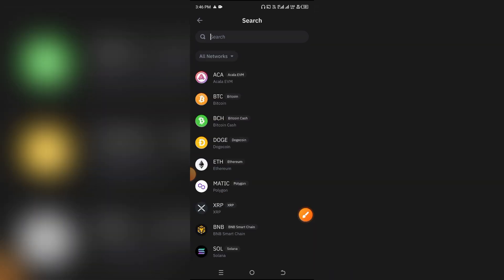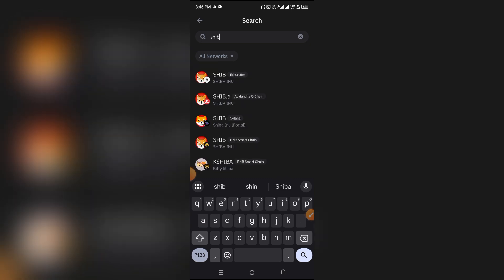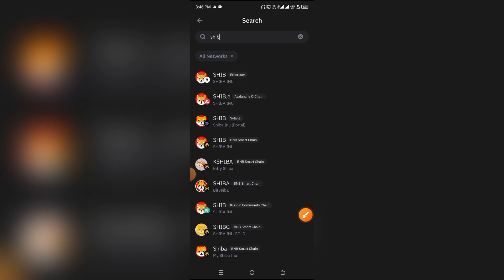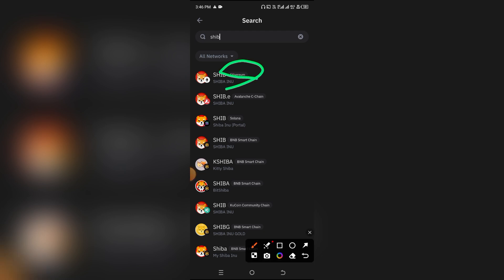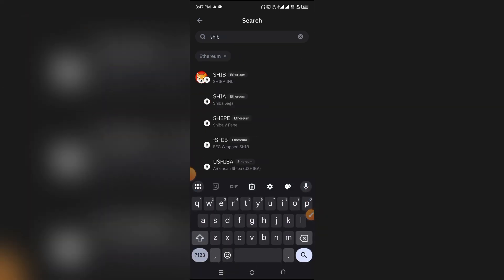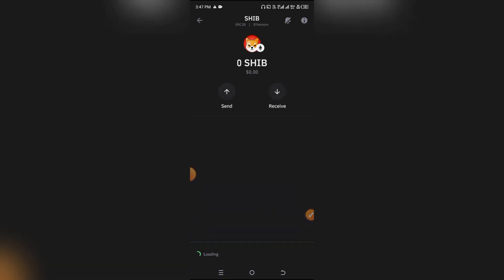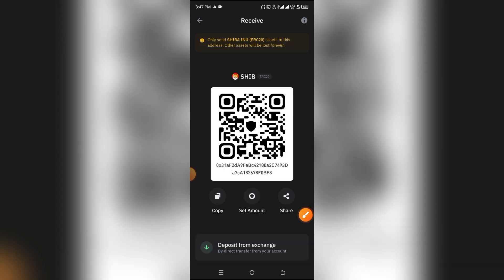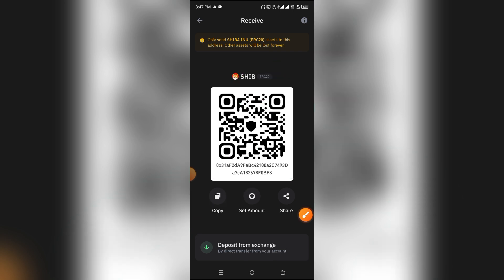HOW TO GET EVM WALLET ADDRESS IN TRUST WALLET (ETHEREUM VIRTUAL MACHINE)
Looking to get your EVM (Ethereum Virtual Machine) wallet address in Trust Wallet? In this video, we’ll guide you through the steps to find and use your EVM-compatible wallet address in Trust Wallet. Learn how to access your Ethereum wallet, which functions as your EVM address, and manage EVM-compatible tokens and assets on the Ethereum network.

We’ll provide clear, step-by-step instructions to ensure you can easily locate and use your EVM wallet address for transactions and interactions with decentralized applications (dApps).